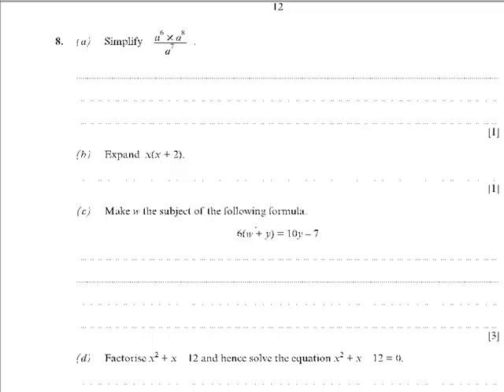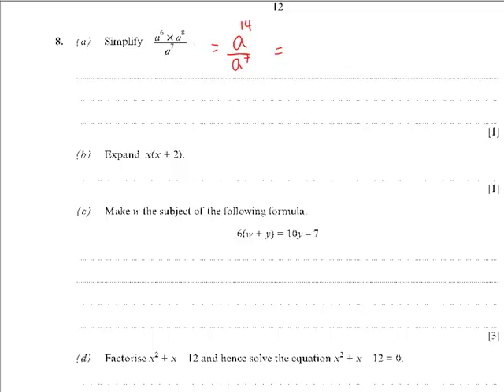WJEC HIGHER NOV 2010 NC Q8a